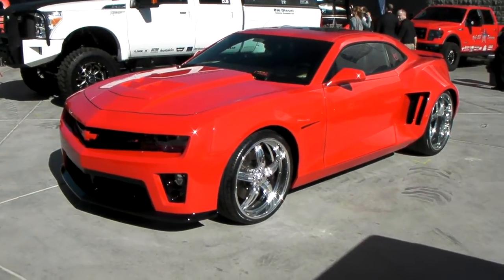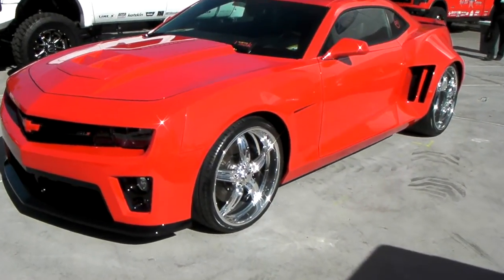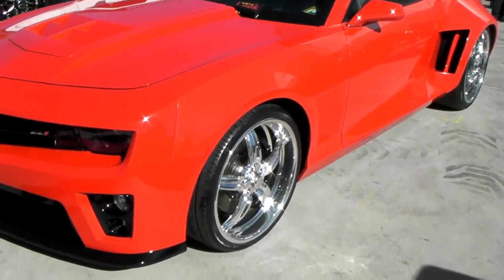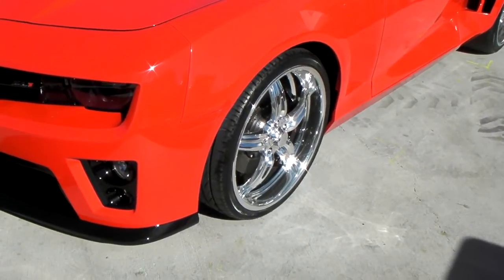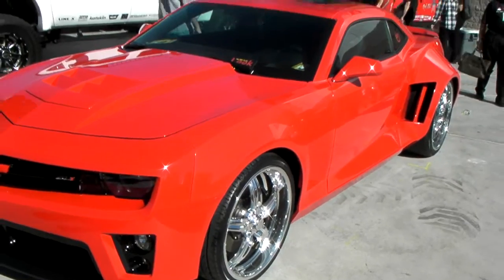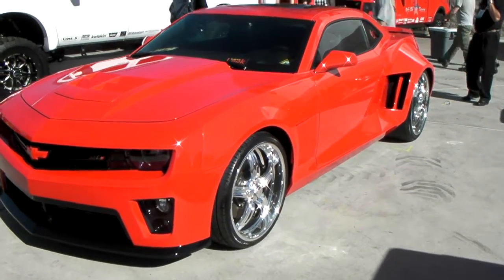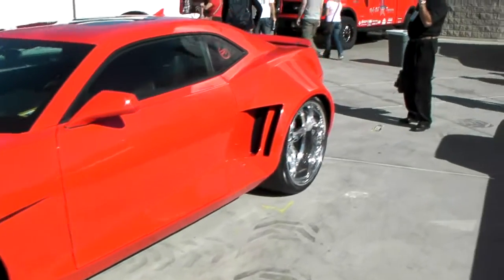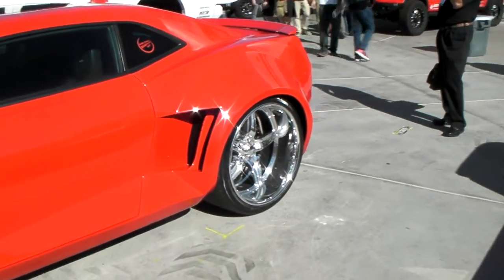DUBSandTIRES.com 22" & 24" Raceline Polished Wheels/ Rims Camero ZL1 Miami Ft Lauderdale